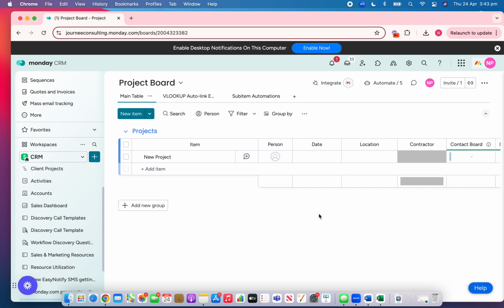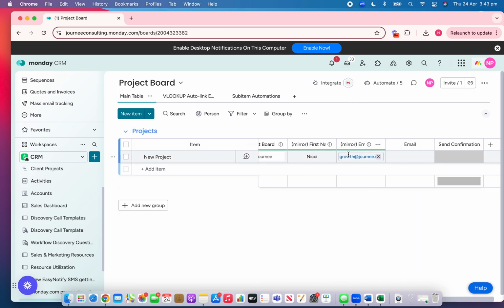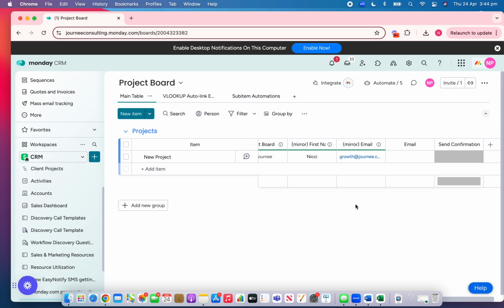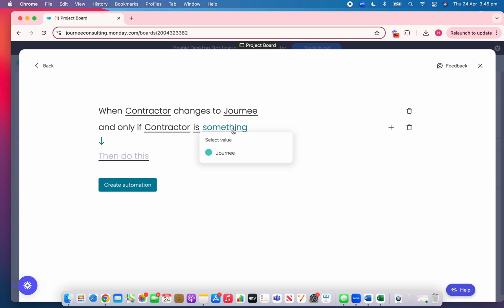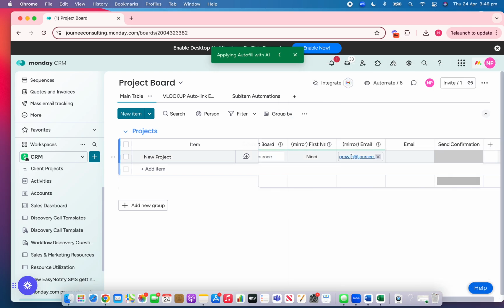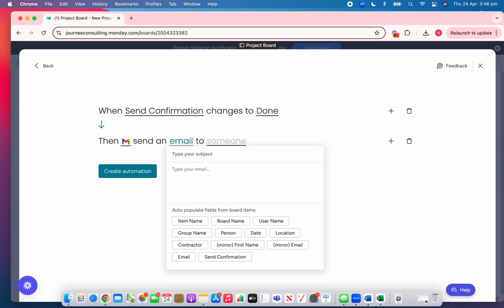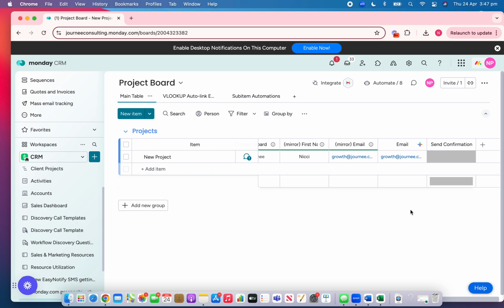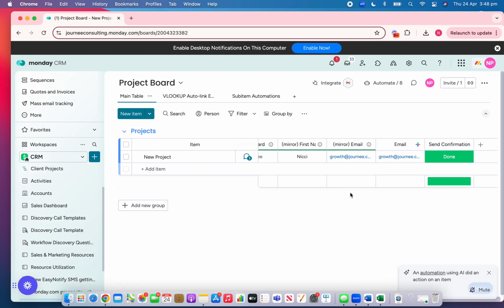monday.com Hack: Auto-Populate Email Columns & Send Confirmations with One Click!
Say goodbye to manual email entry and hello to automation! In this quick monday.com tutorial, we’ll show you how to auto-populate your email column and send out confirmation emails with a single click.

✅ Perfect for project managers, ops teams, and CRM users
✅ Save hours with this simple workflow
✅ No coding or complex integrations needed

💡 Whether you're confirming bookings, onboarding clients, or updating teams—this trick will simplify your workflow instantly.

👍 Like the video if it saved you time, and drop a comment if you have questions or want more hacks!